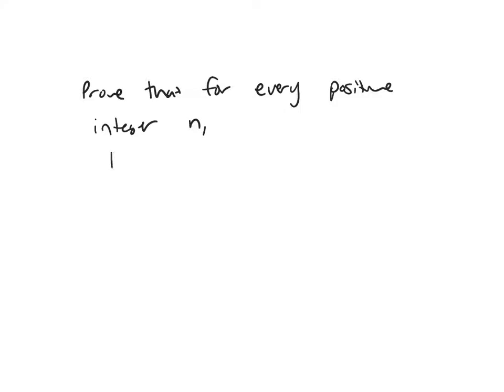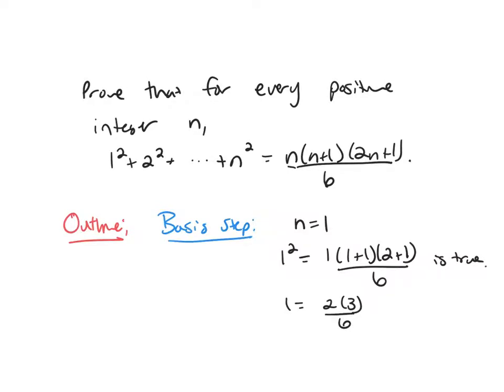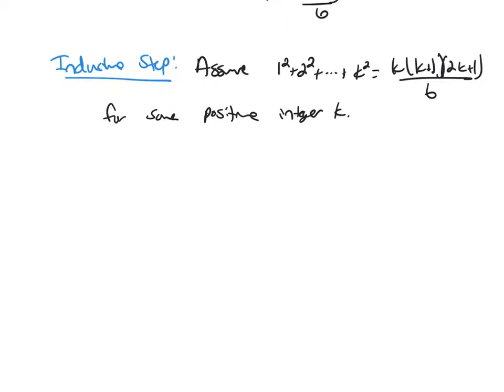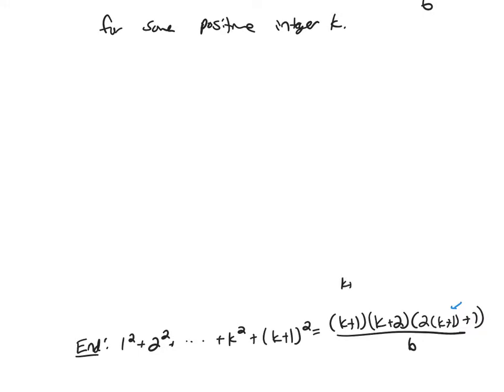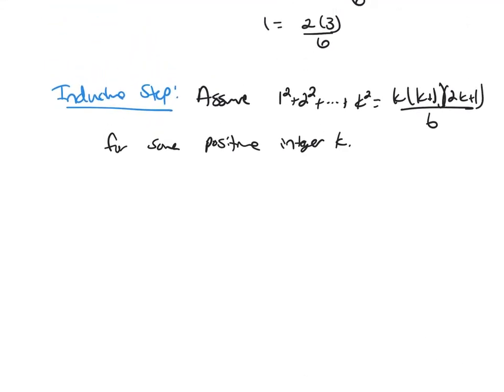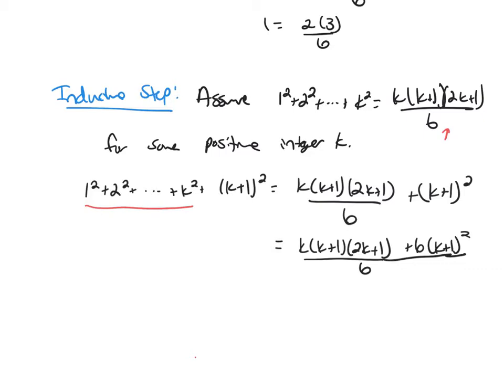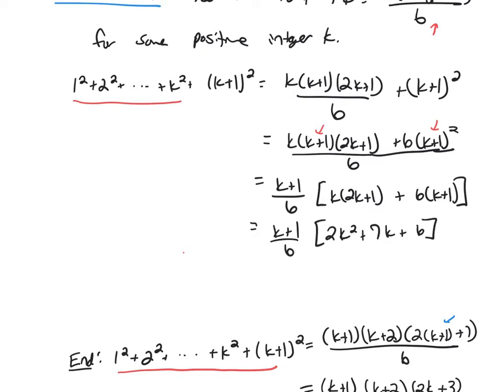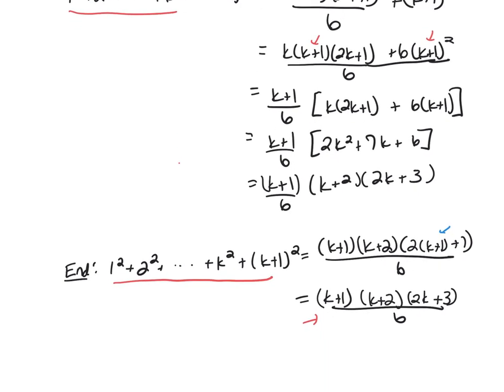Mathematical Induction Example 2 Part 2